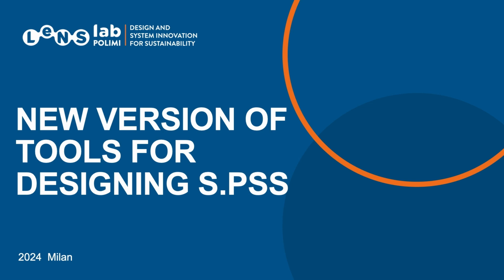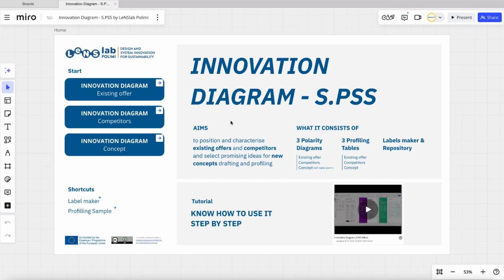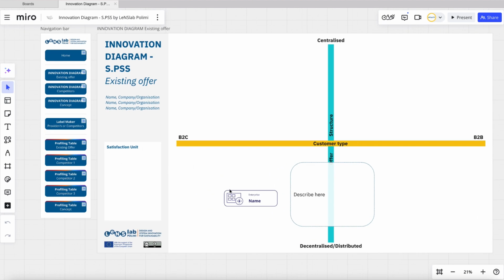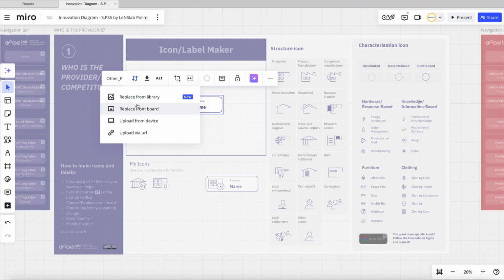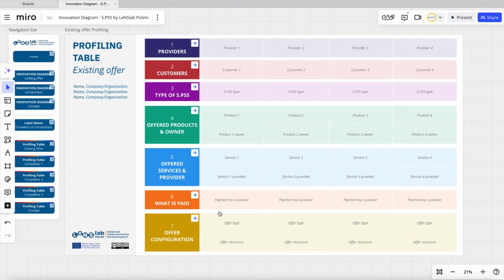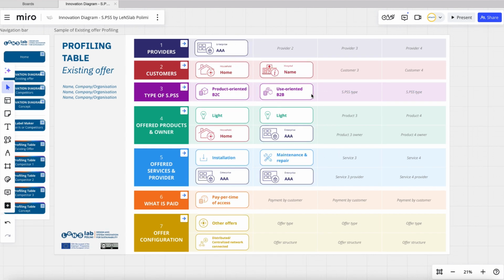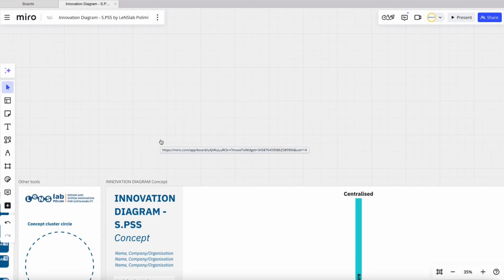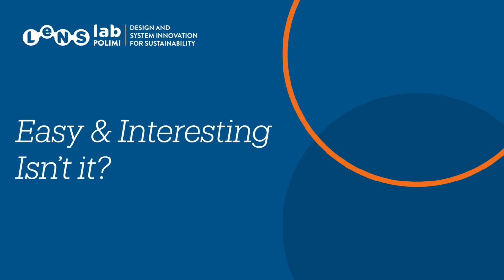Innovation Diagram - S.PSS (Miro)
The tutorial of using Innovation Diagram (Miro)